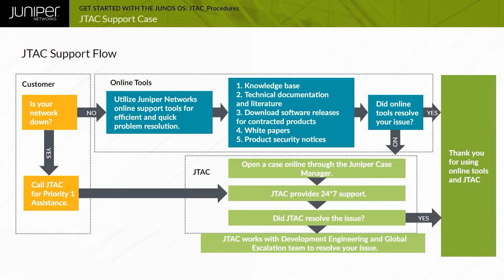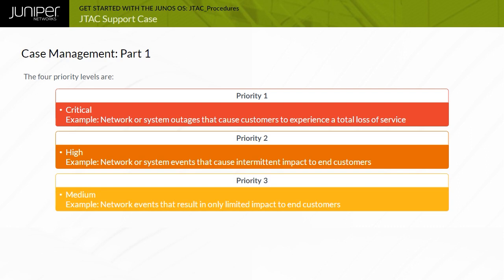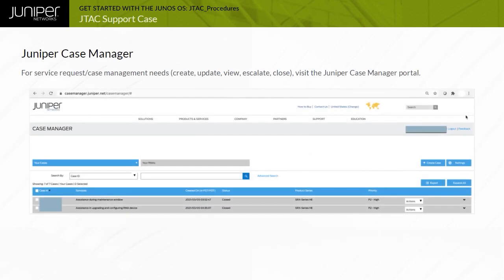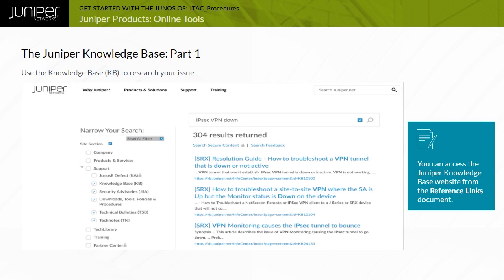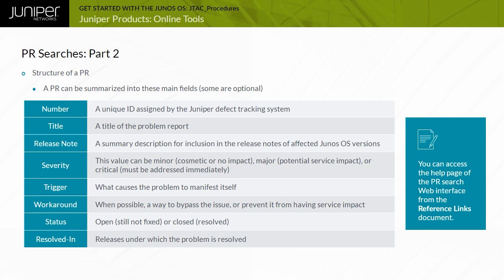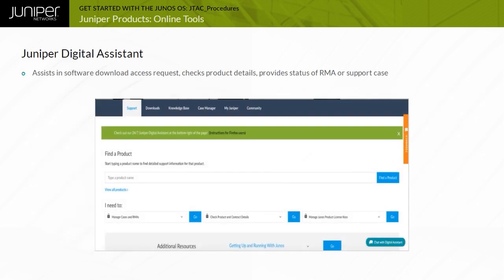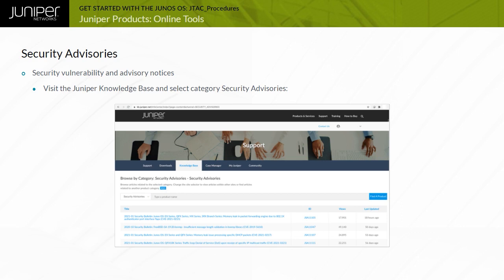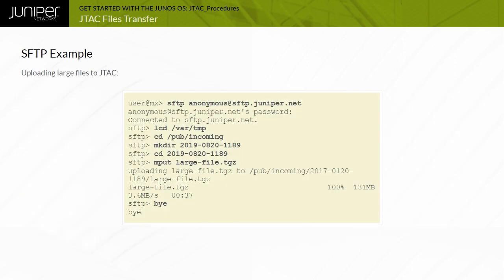Get Started with the Junos OS: Module 16 - JTAC Procedures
In this video you will learn about procedures for working with the Juniper Technical Assistance Center (JTAC). This includes the process of opening/managing a JTAC support case, online tools for Juniper products, and JTAC file transfer.

Series: Get Started with the Junos OS

00:00 JTAC Procedures
00:10 JTAC Support Case
07:52 Juniper Products: Online Tools
16:43 JTAC Files Transfer

• On-Demand Training: Take this course with labs…now!